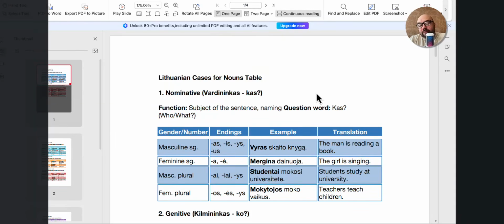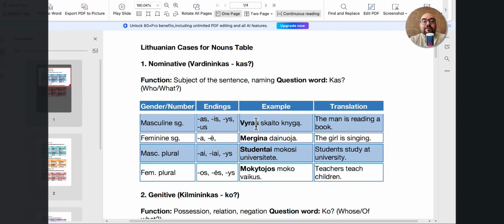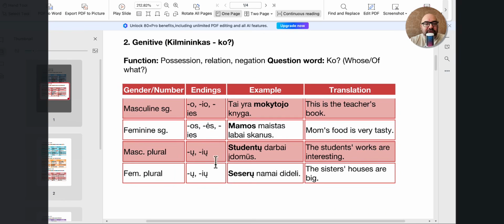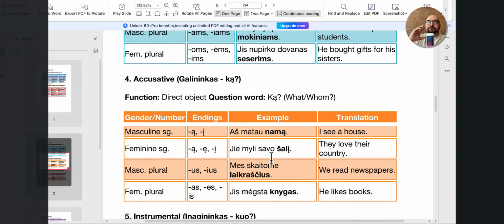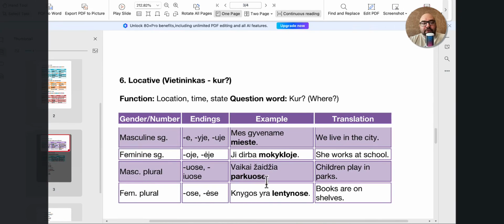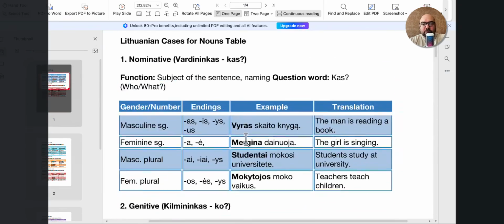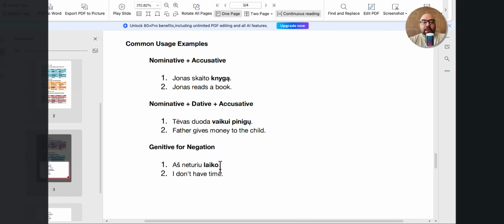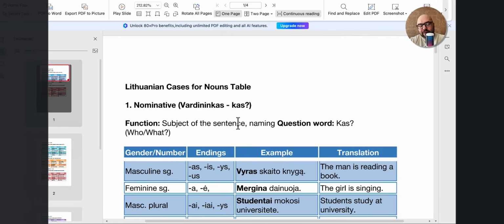Lithuanian Noun Cases Table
In this video we will look at a free tool that will help you work with Lithuanian noun cases